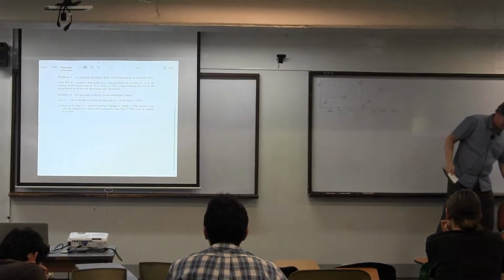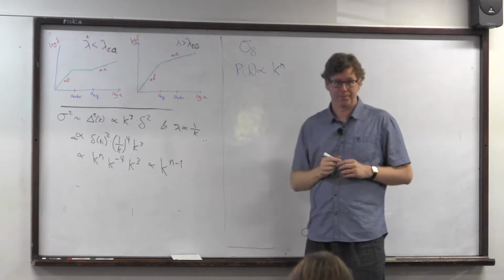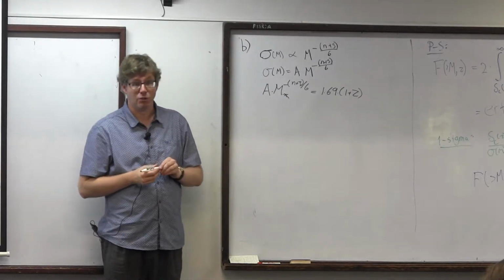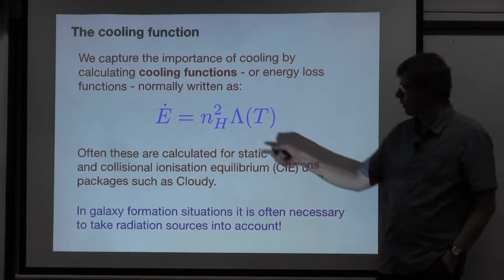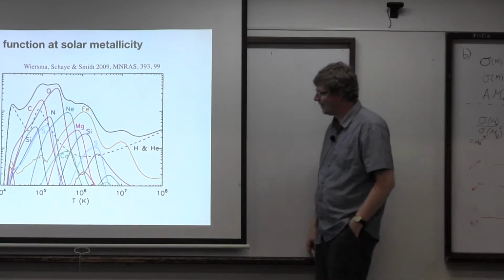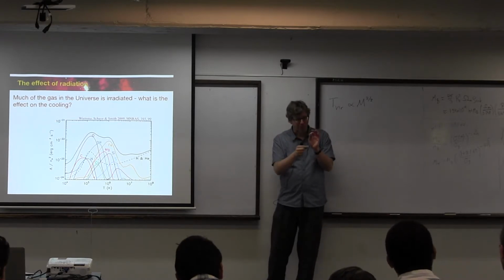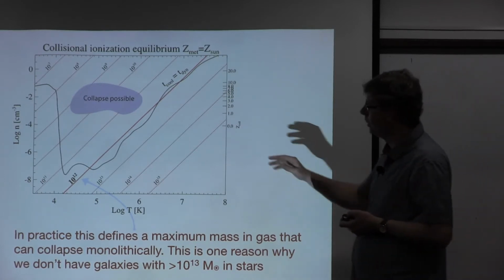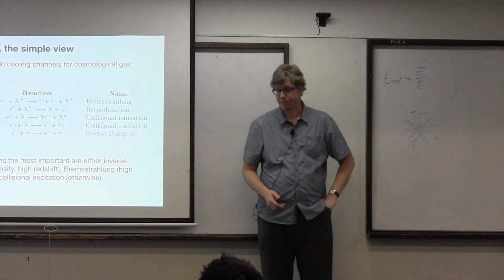AstroTwinCoLO, 2015 - Galaxy Formation - Session 5.